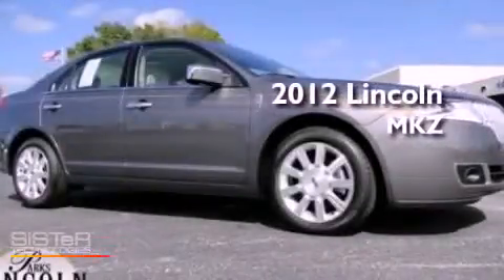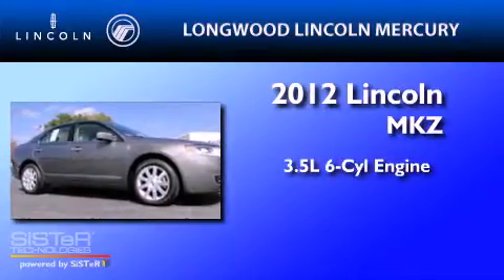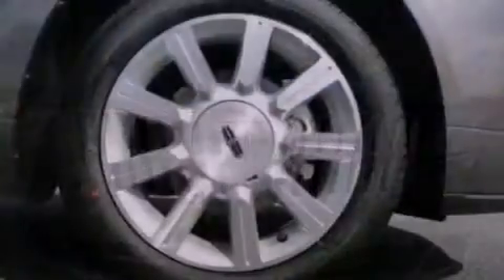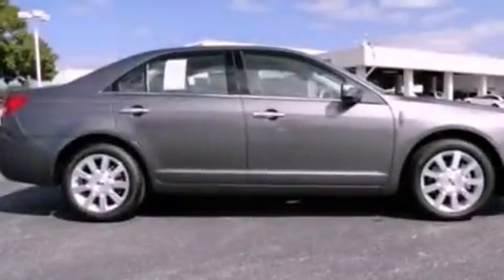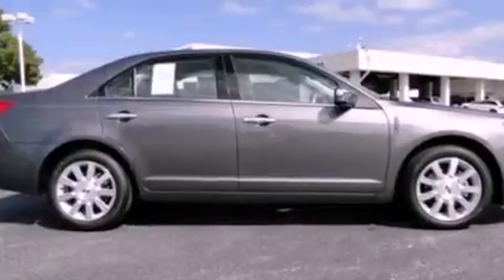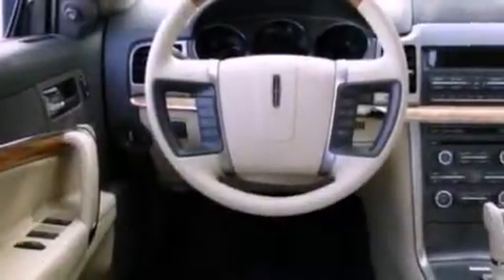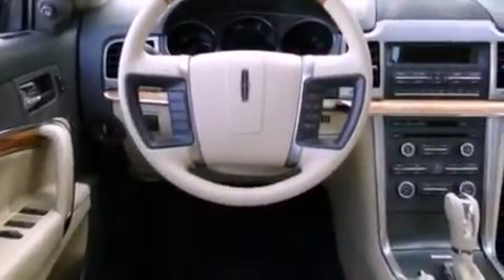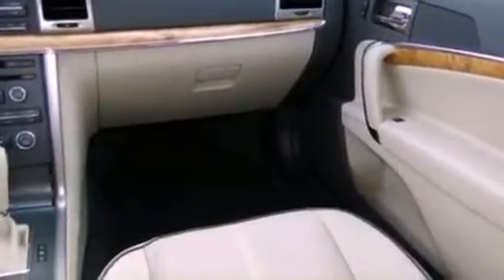2012 LINCOLN MKZ Orlando FL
Year : 2012

 Make : LINCOLN

 Model : MKZ

 Engine : 3.5L V6

 Trans . : AUTO 6SPD

 Exterior : STERLING GRAY METALLIC

 Miles : 30

 Interior : TAN

 3505 N. US Highway 17-92

 2012 LINCOLN MKZ Longwood  FL